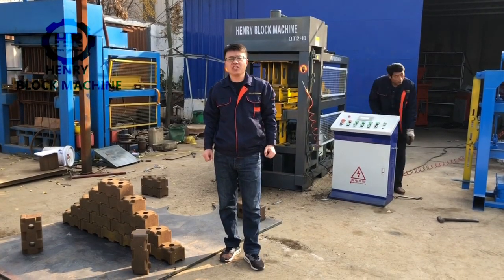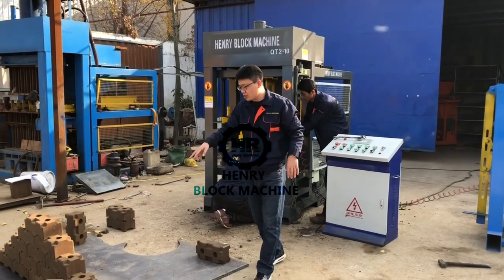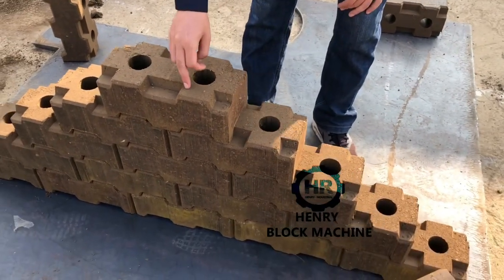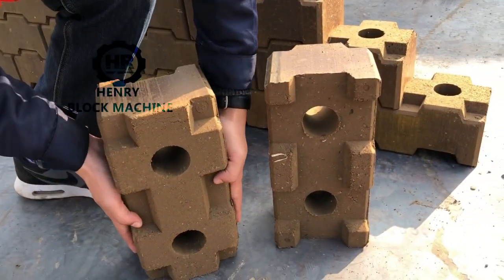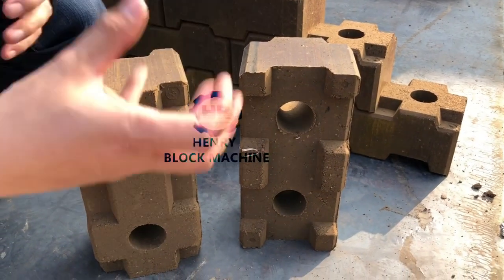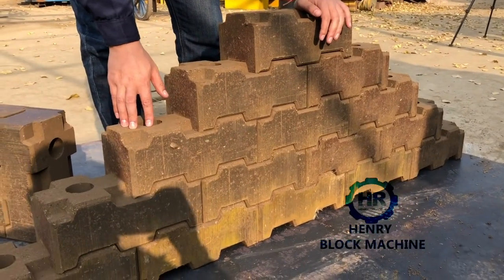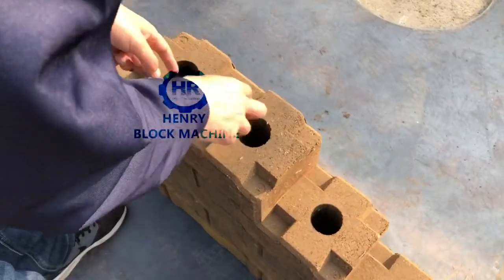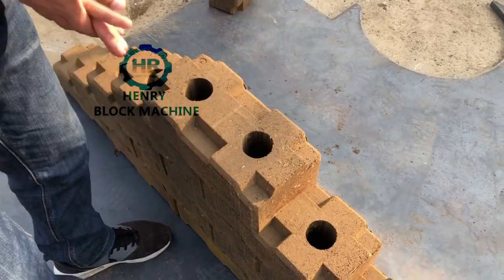How can a soil brick making machine help you build a sustainable future? How to use a soil brick？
Description: In this video, we will explore how a soil brick making machine can help you build a sustainable future by reducing your carbon footprint and promoting eco-friendly building practices. We will also demonstrate how to use a soil brick maker to make sturdy and durable bricks for your construction projects.

Intro:
Hey there! Are you interested in building sustainable and eco-friendly structures? If so, you've come to the right place. Today we're going to talk about how a soil brick making machine can help you build a sustainable future. By using locally sourced materials and reducing your carbon footprint, you can make a positive impact on the environment while also saving money.

Section 1: What is a soil brick making machine?
First, let's start with the basics. A soil brick making machine is a device that compresses soil and other natural materials to create durable and sturdy bricks. These bricks can be used for construction projects like homes, walls, and other structures.

Section 2: Benefits of using a soil brick making machine
Now that you know what a soil brick making machine is, let's talk about the benefits of using one. By using locally sourced soil and natural materials, you can reduce your carbon footprint and minimize transportation costs. Additionally, soil bricks have excellent thermal insulation properties, which means you'll save money on heating and cooling costs in the long run. They're also durable and long-lasting, so you won't have to worry about replacing them anytime soon.

Section 3: How to use a soil brick maker
Now it's time to learn how to use a soil brick maker. We'll take you through the step-by-step process so you can make your own bricks at home. First, you'll need to gather the necessary materials: soil, sand, and water. Next, mix the soil and sand together in the proper ratio, add water, and mix thoroughly. Once the mixture is ready, place it in the soil brick maker and press down the lever. The machine will compress the mixture, and a brick will be formed. Repeat the process until you have as many bricks as you need.

Conclusion:
We hope this guide to using a soil brick making machine has been helpful. By using natural materials and reducing your carbon footprint, you can make a positive impact on the environment while also saving money. If you have any questions or comments, please leave them below, and we'll be sure to get back to you.

1. If you like to know how the feedback on our machinery feeling from our customers who have visited our company, please click at this video link :

3. if you do not like soil interlocking brick making machine, you may consider about concrete block making machines, please click at this video link :